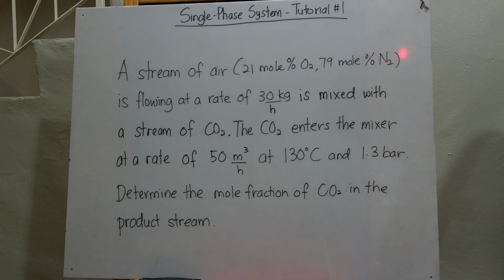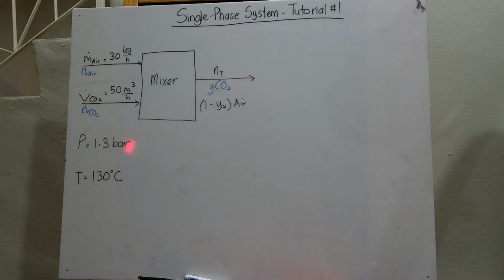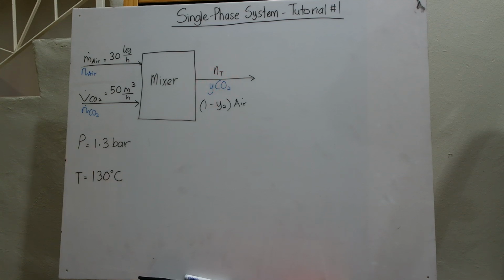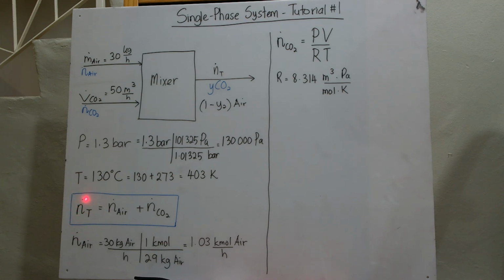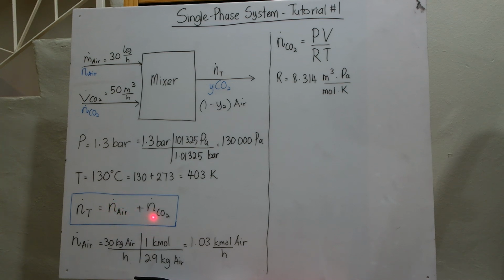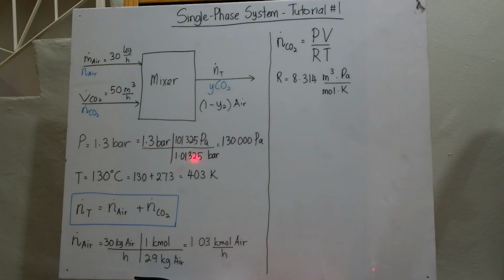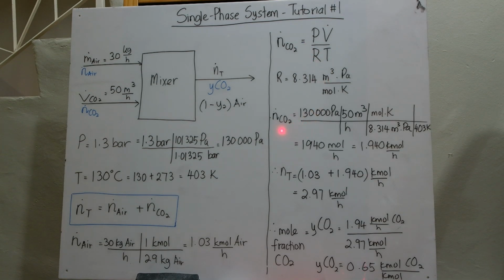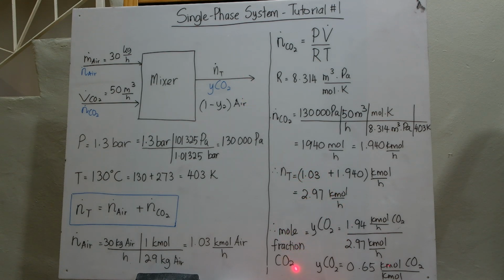Single-Phase System - Tutorial 1